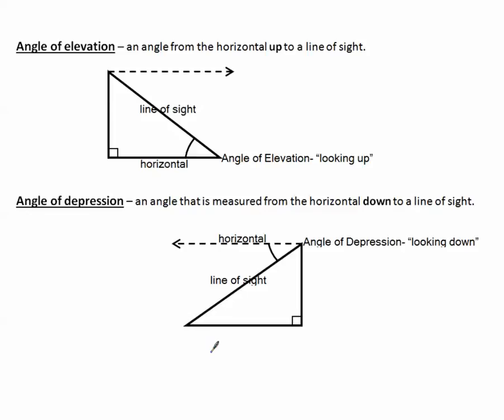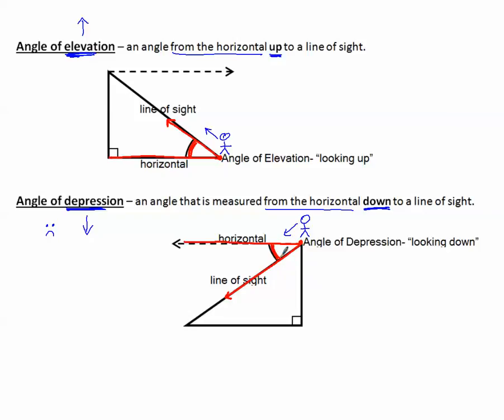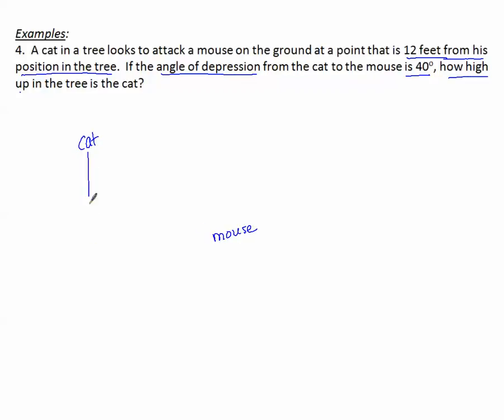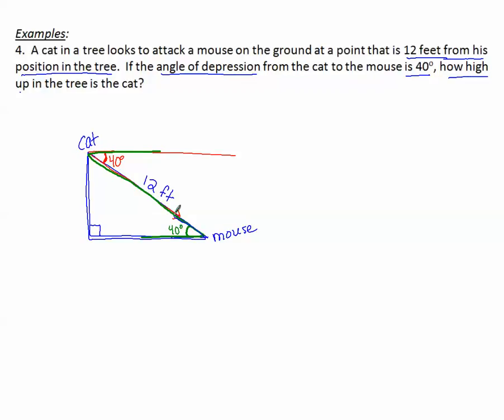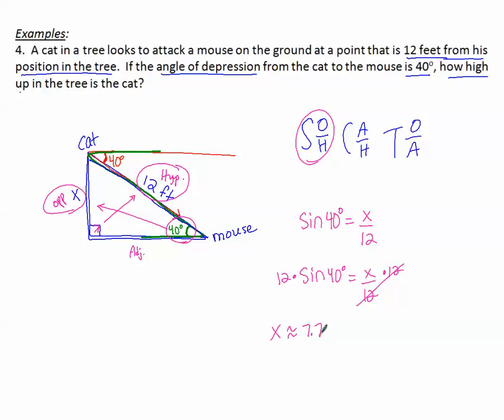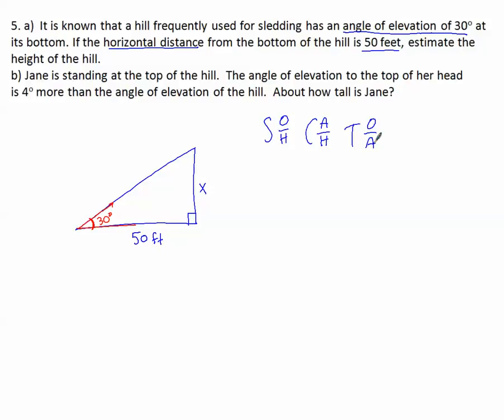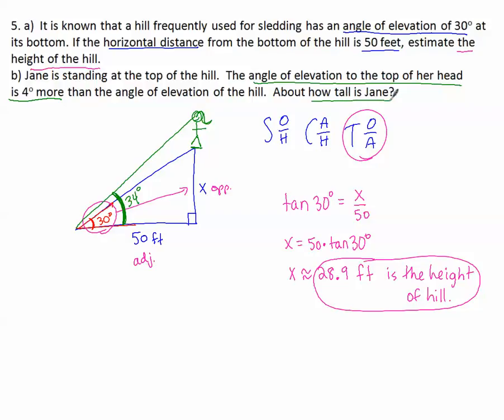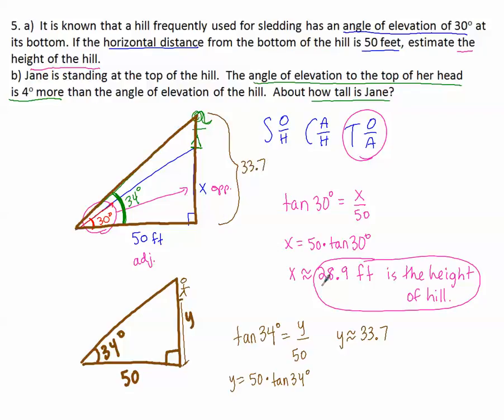Angles of Elevation and Depression